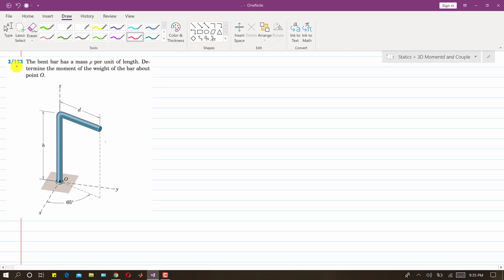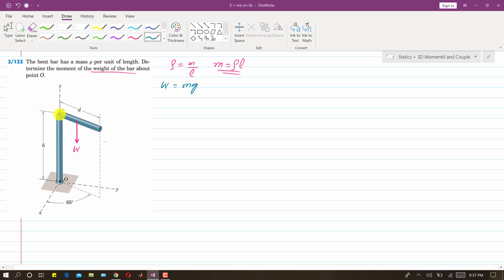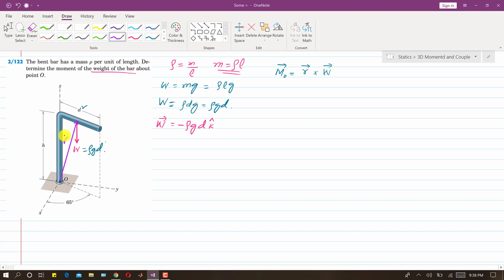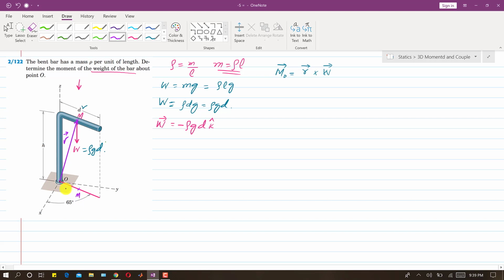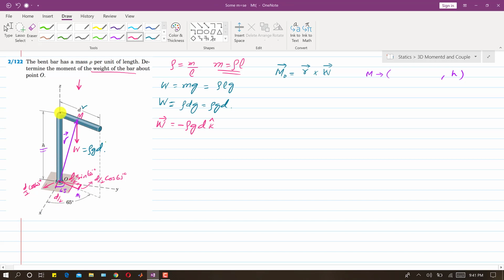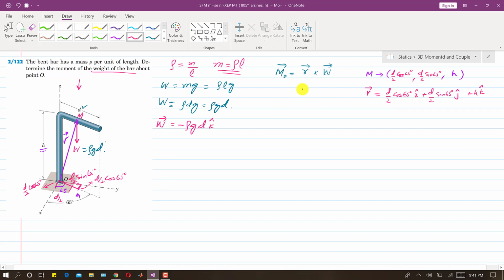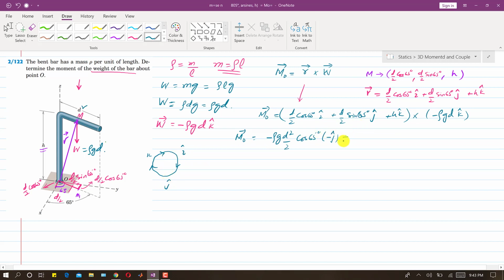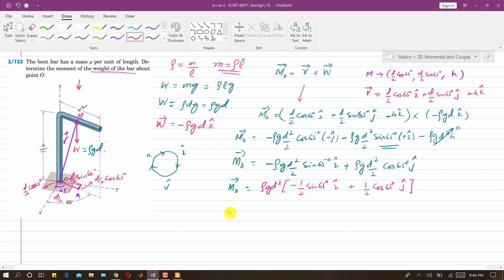STATICS | 2/122 | 3D Moment and Couple | 6th Edition | Engineers Academy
Chapter 2: Force Systems:
The bent bar has a mass  per unit of length. Determine the moment of the weight of the bar about point O.
6th Edition